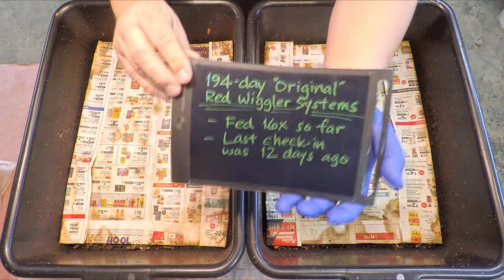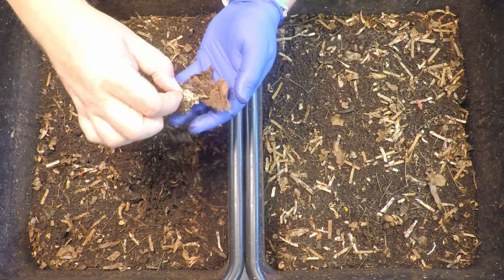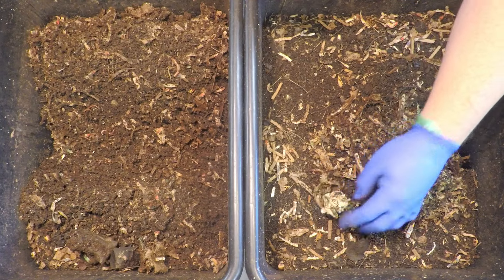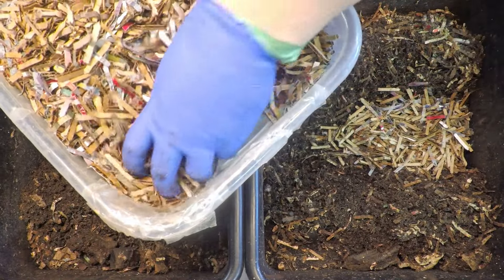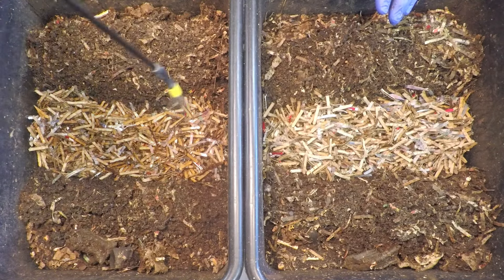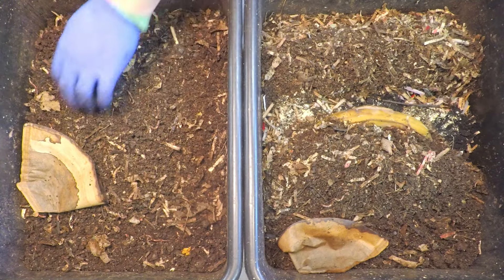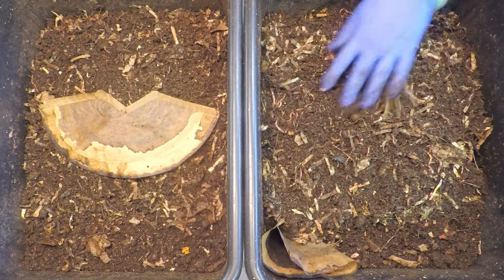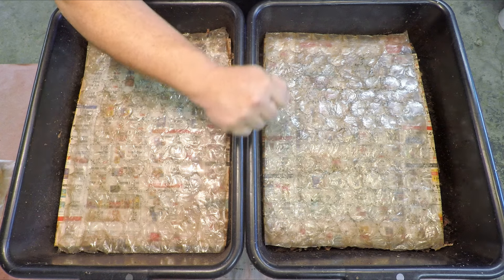"Original" red wiggler worm bins covered w plastic to help prevent moisture loss - vermicompost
Signs of dryness has prompted the application of moisture during recent check-ins with the "original" red wiggler worms. Today, in addition to the application of water to the newly added bedding, the systems are also covered with bubble-wrap plastic

SEE-THROUGH COMPOST CONTAINERS (as seen in my time-lapse videos):
3 chamber acrylic; includes 3 thermometers

00:00  |  Intro
01:18  |  Examine feeding zones
05:00  |  Replenish bedding & food
08:35  |  Inspect & aerate outer edges
11:04  |  Cover up & sign off